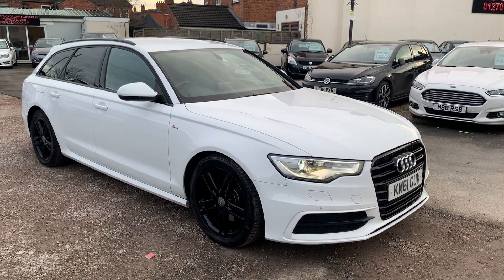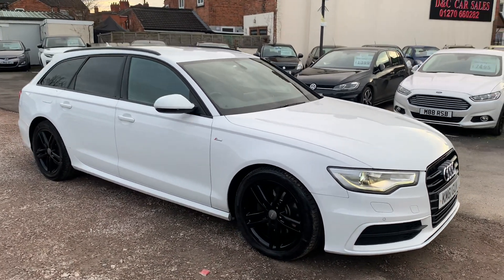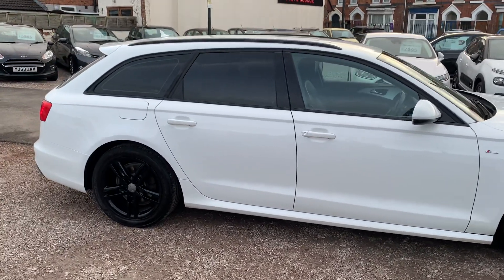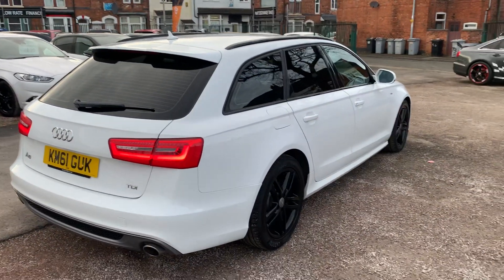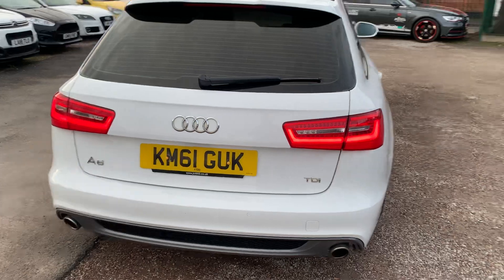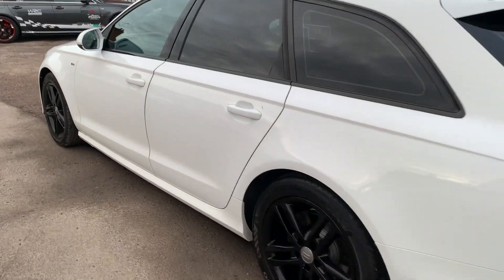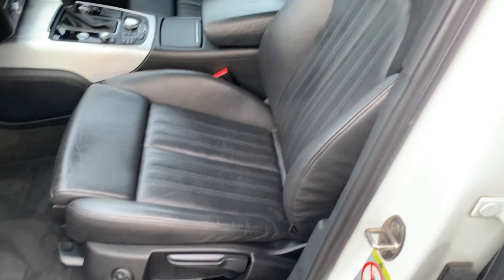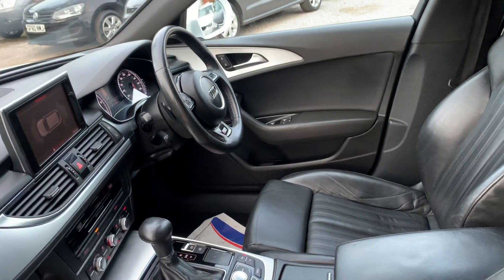16 February 2023